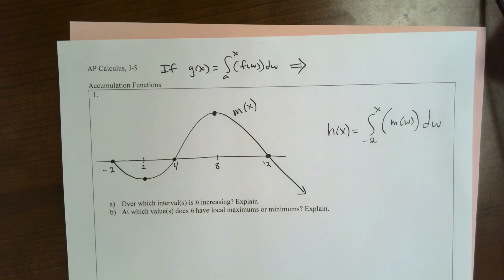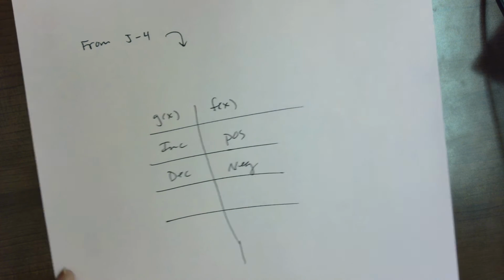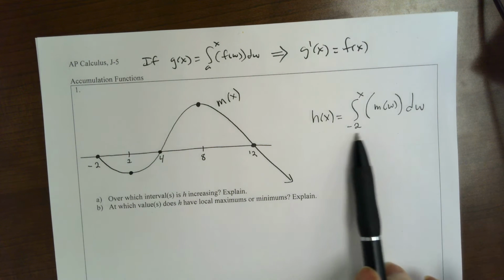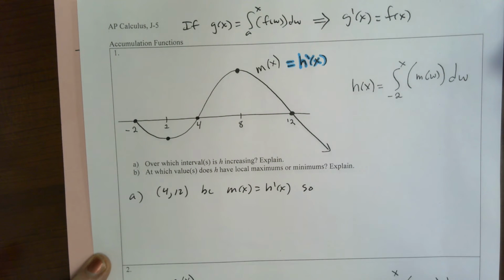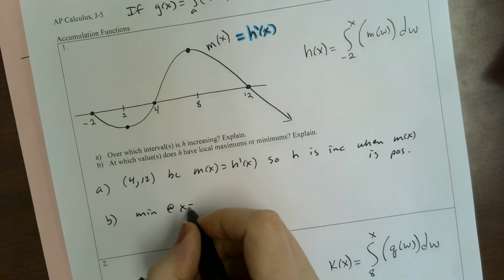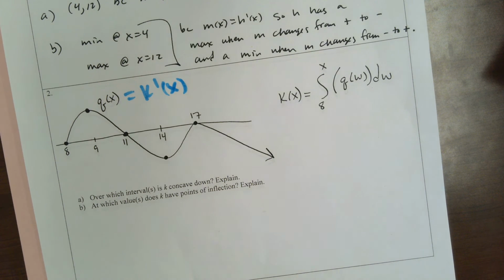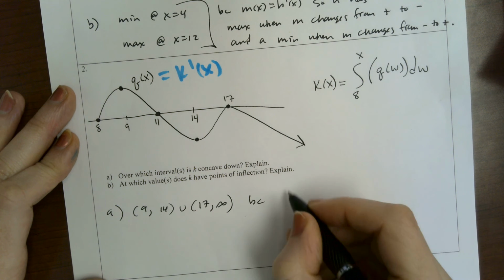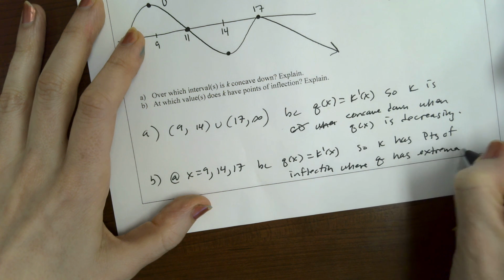AP Calc J-5 2021-22